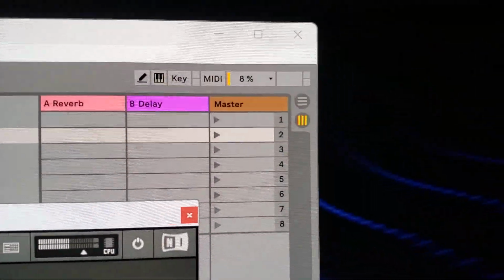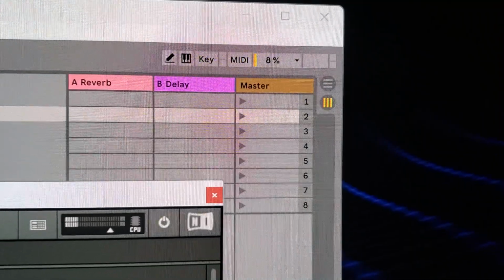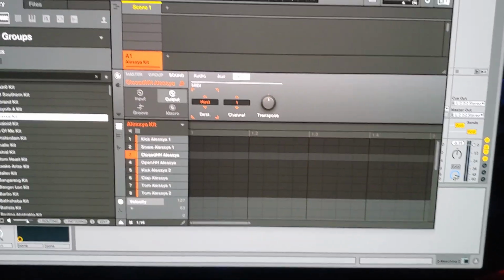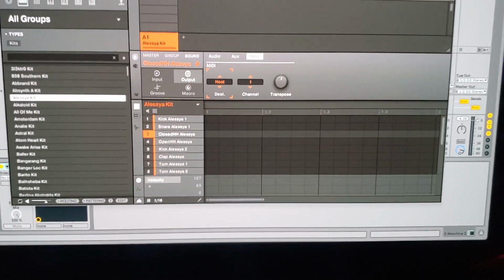Issue Capturing MIDI from Maschine Mikro Mk2